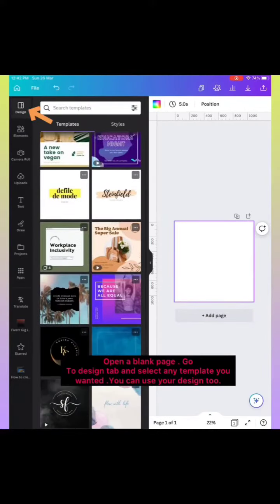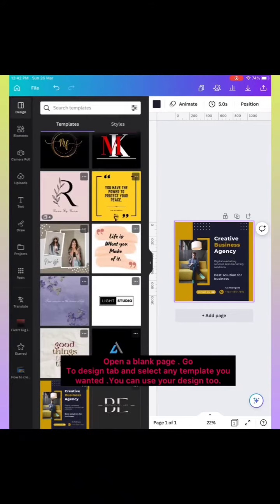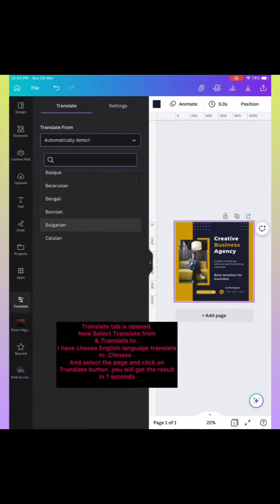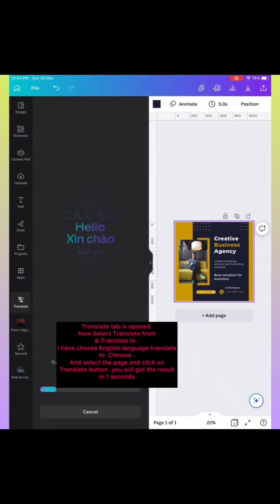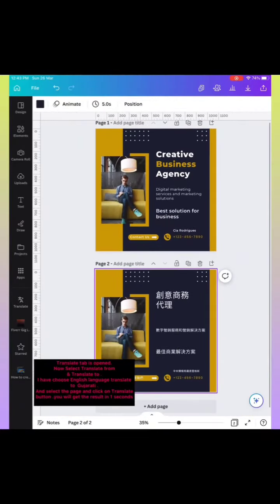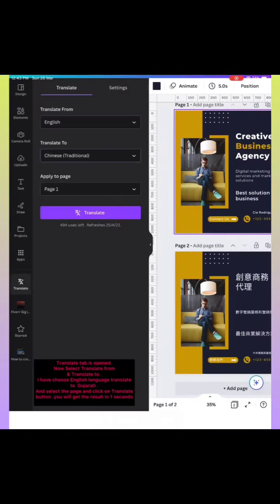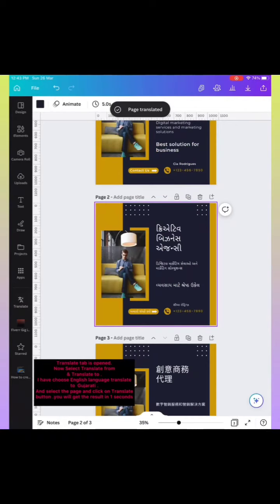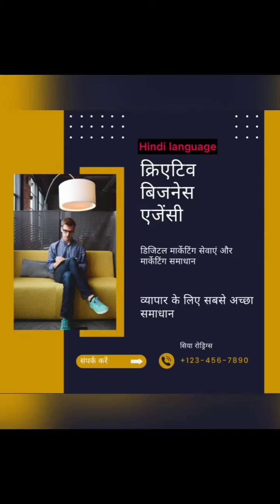How To Translate Text Language In Canva | How To Change Language In Canva | Canva Tutorials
Today's tutorial vedio is very interesting.
You will learn how to translate any text to another Language in Canva.

How to Translate Text Language In Canva

How To Change Language In Canva
How to Use Multiple Language in Canva
How to Change Language Setting on Canva
How to Change Text Language in Canva
How to Change the Language of Canva Design
How to Type Urdu in Canva
How to Type Hindi in Canva
translate canva designs
How to Use Different Languages in Canva 2023
canva different language
canva languages tutorial
How You Can Translate Your Designs Into Different Languages With Canva
How to Use Hindi Fonts In Canva
How to Use Urdu Fonts in Canva
Canva
Design With Canva
Learn With Seb
I Can Canva
Darren Meredith - Better Content Creators
Canva Tutorials
Visiting Card
Canva Shorts
Business Cards
Canva Tricks
Adobe Illustrator
Adobe Photoshop
Graphic Design Course
Canva Course
How to create a Business Card
Hisham Sarwar
WsCube Tech
Real Tutorial
Graphic Design Hindi Me
Azad Chaiwala
1 Minute Vedio
1Minute Tutorial
1 min